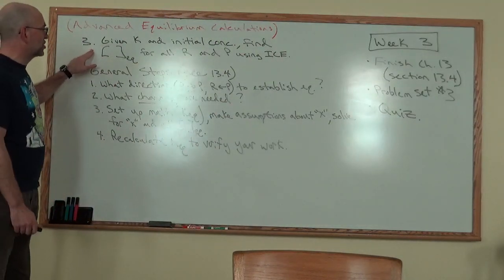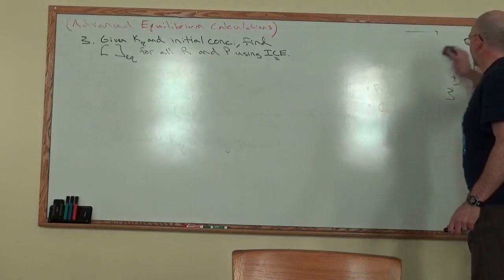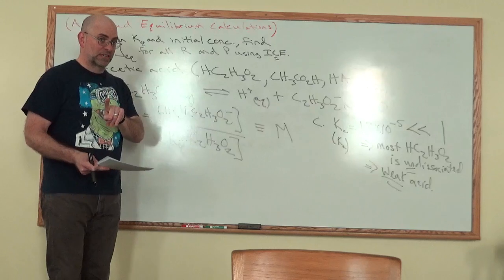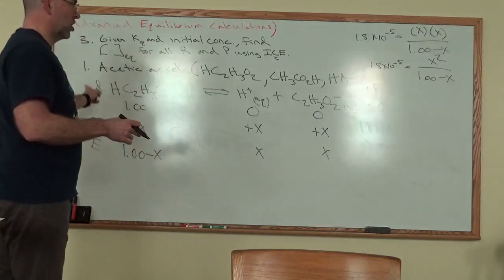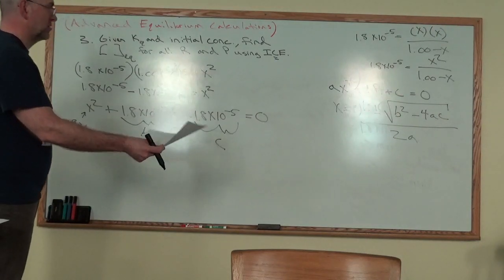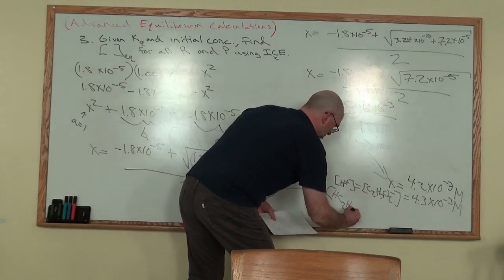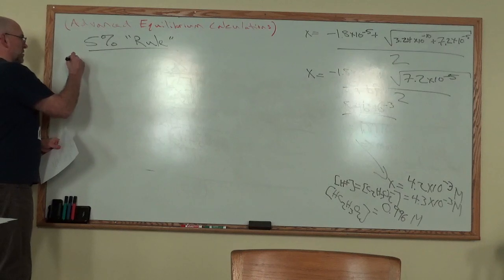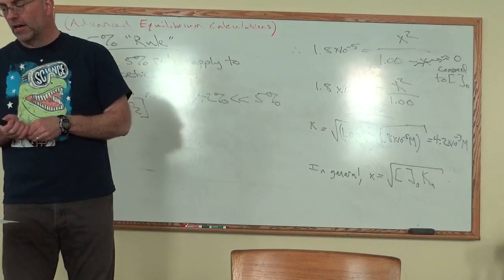Advanced Equilibrium Calculations